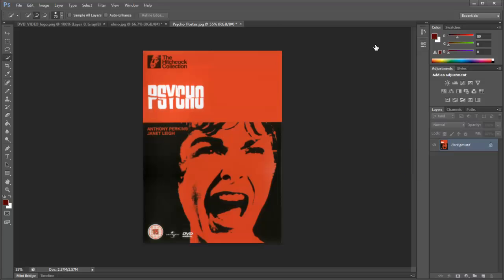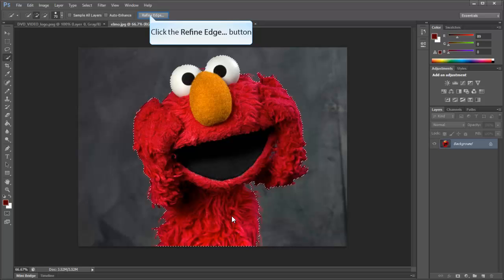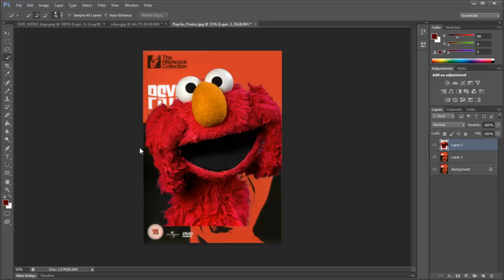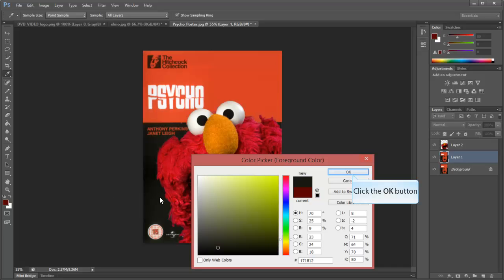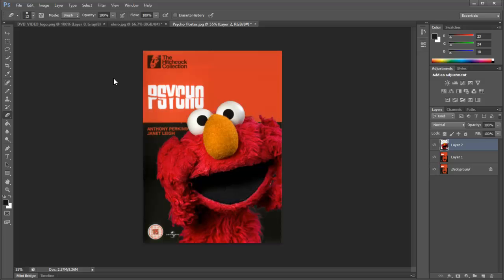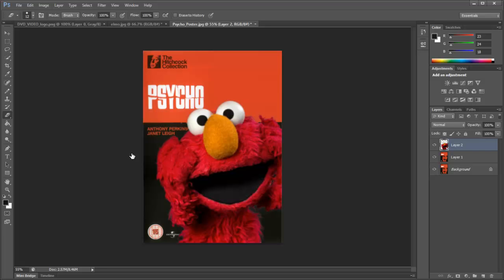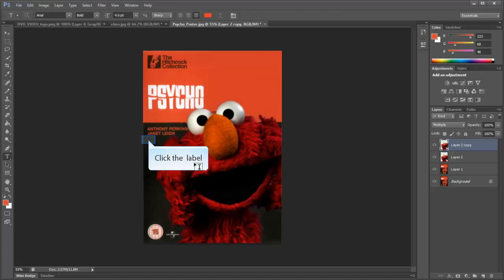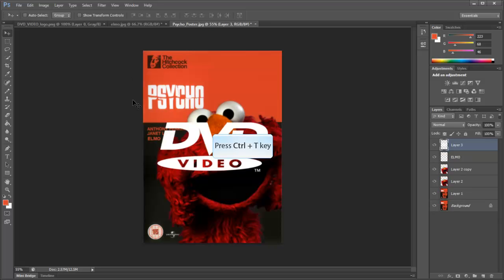Movie Poster Parody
This is a demo to go with the movie poster parody worksheet for year 9 media